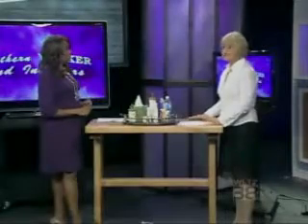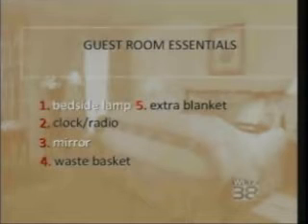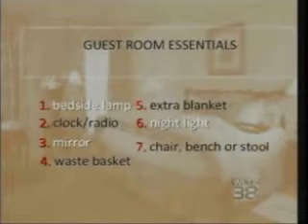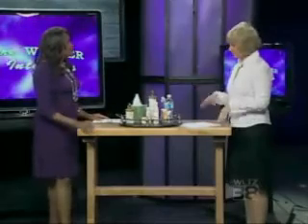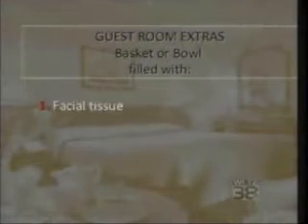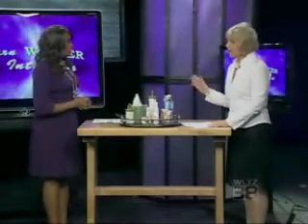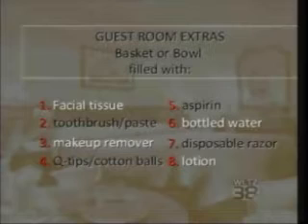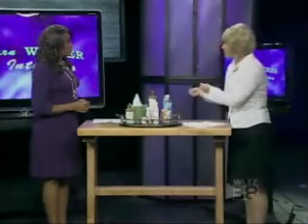The Dee Armstrong Show Episode 20 Part 3